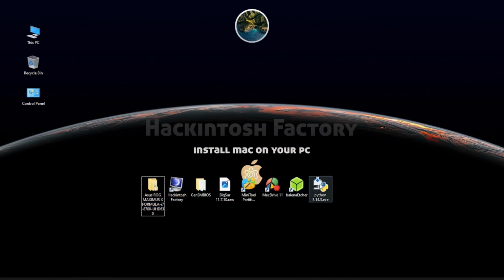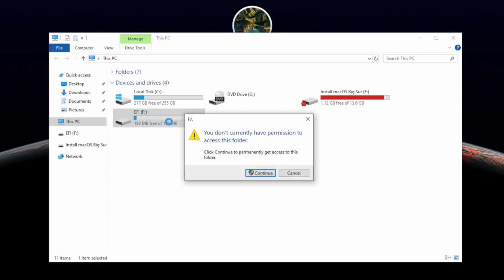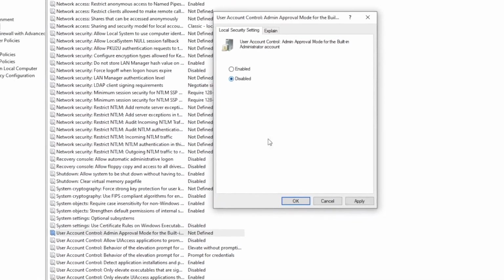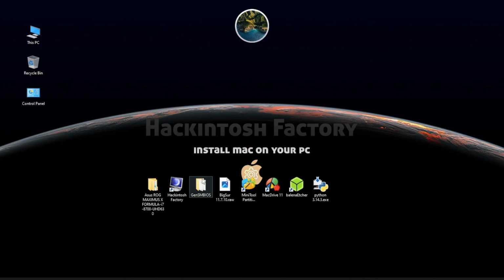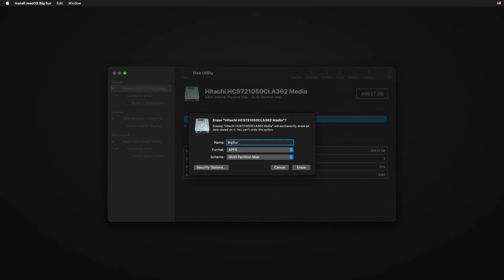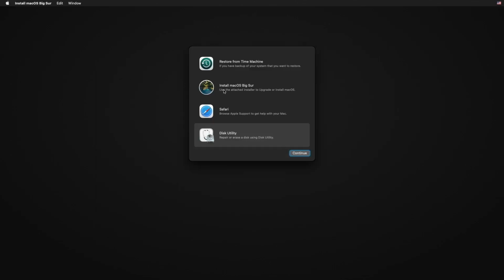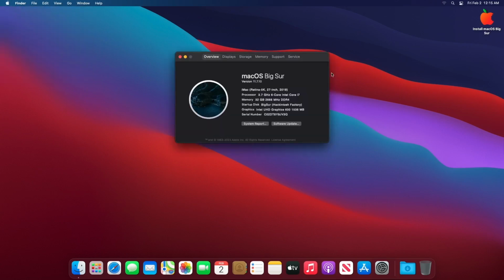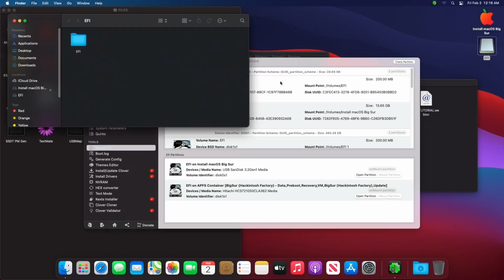Hackintosh Asus ROG MAXIMUS X FORMULA - Intel Core i7 8700 - Intel UHD630 | Free EFI BigSur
Asus ROG MAXIMUS X FORMULA Motherboard
Intel  Core i7 8700 CPU
Intel UHD630 Graphics Card

Common BIOS settings For Asus Motherboards:
 • VT-d: Disabled
 • OS Type: Other OS (required)
 • XHCI Pre-boot Mode: Enabled (required)
 • Legacy USB Support: Auto
 • Power on by PCIe / PCI: Enabled
 • Network Stack: Disabled
 • IOAPIC 24-119 Entries: Enabled
 • Launch CSM: Disabled
 • SATA Mode: AHCI (required)
 • Primary Display: PEG (PCI Express Graphics)